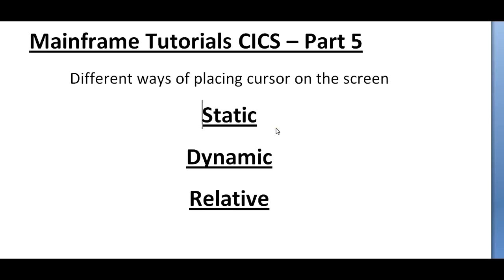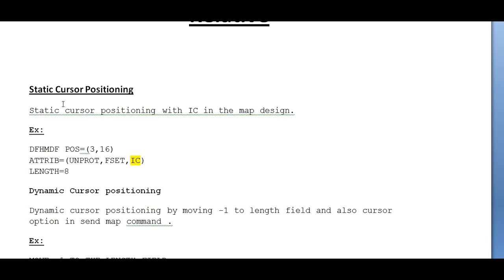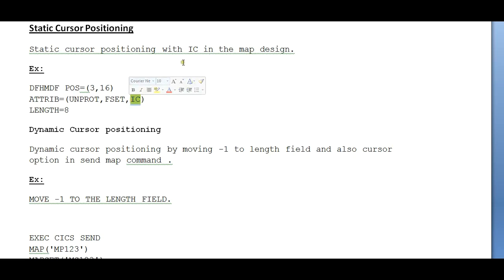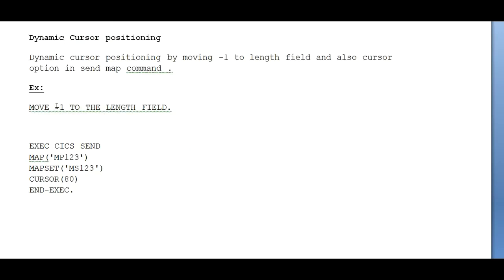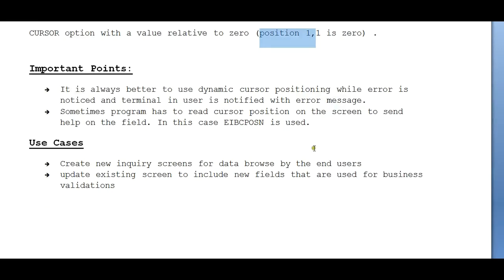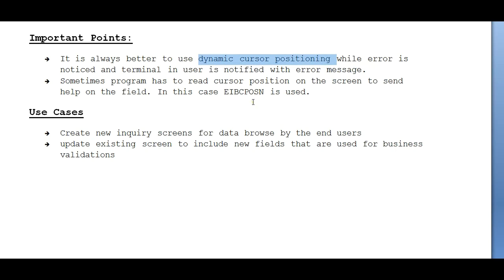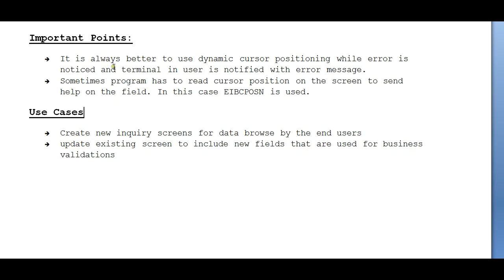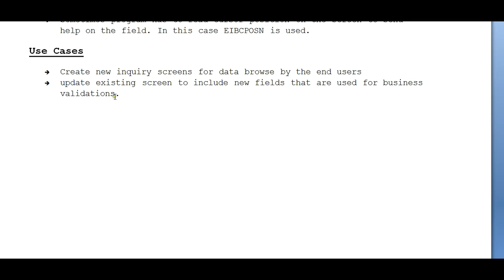Ways of Placing Cursor on Screen in CICS -Mainframe CICS Tutorial - Part 10 (Volume Revised)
Ways of Placing Cursor on Screen in CICS -Mainframe CICS Tutorial - Part 10, IBM Mainframe CICS Basics tutorial, this video gives an basic idea/information about the CICS online programming.In this video you will learn about the Placing the cursor on mainframe cics screens.